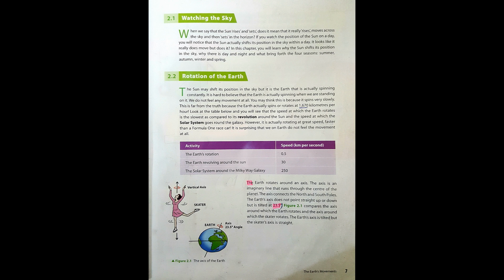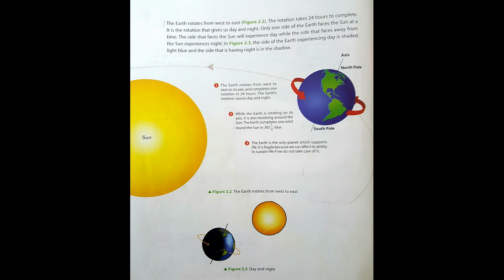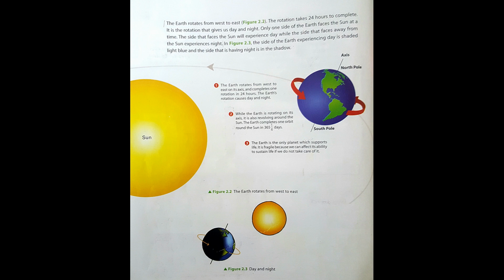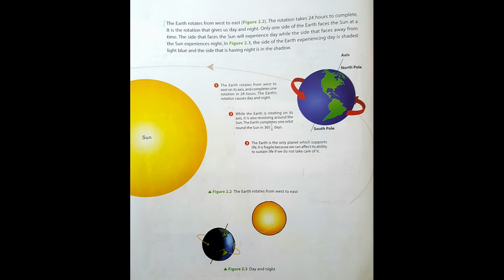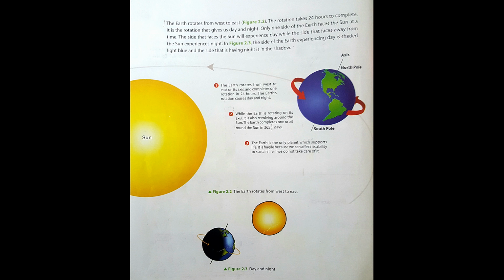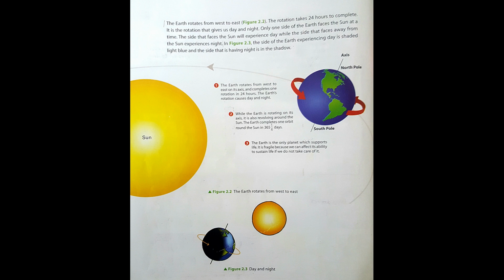Unit 2 Earth's movement _Rotation of Earth-Marshall Cavendish Geography 2 Part 1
Hello Students,

In this video you will get lecture of Unit 2 Earth's movement _Rotation of Earth-Marshall Cavendish Geography 2 Part 1 Reading & Explanation. I hope you will understand this lesson.